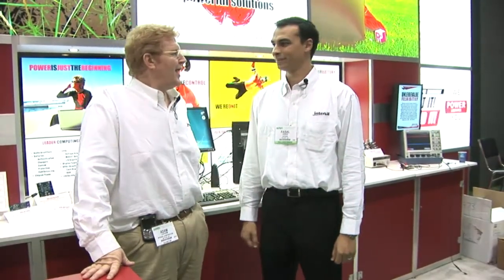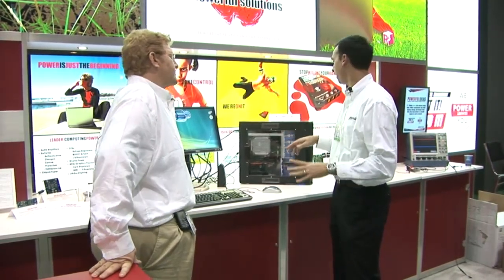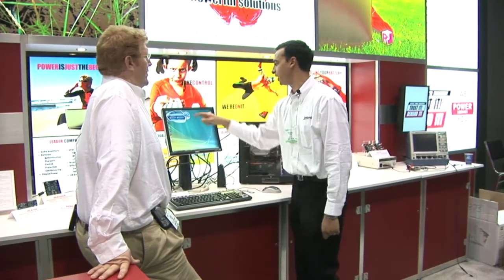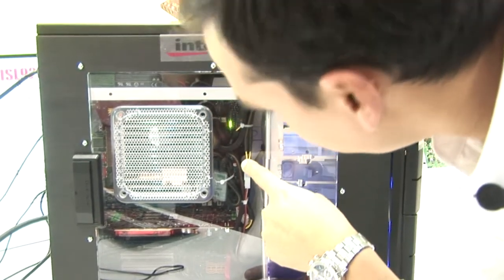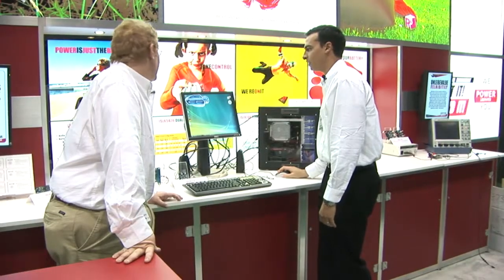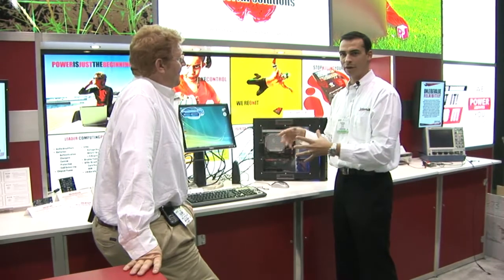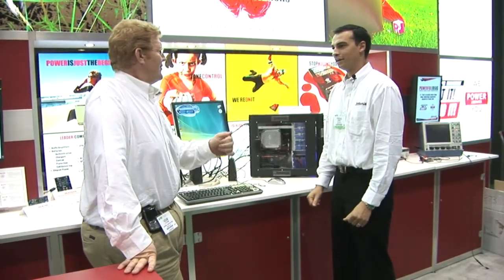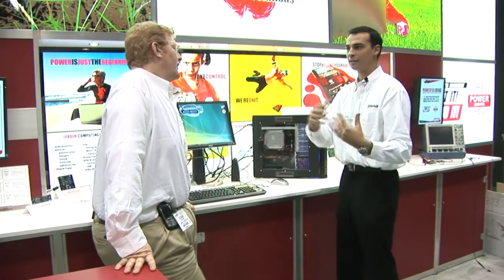APEC Austin ISL6327 Booth Video [yt]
In this Content Mint created corporate trade show booth video, an engineer discusses some of a company's line of products.

Content Mint creates this and other types of convention media.